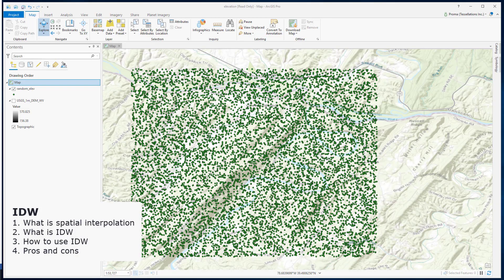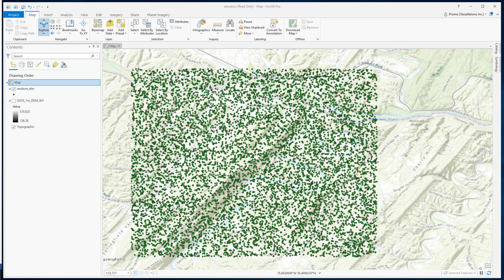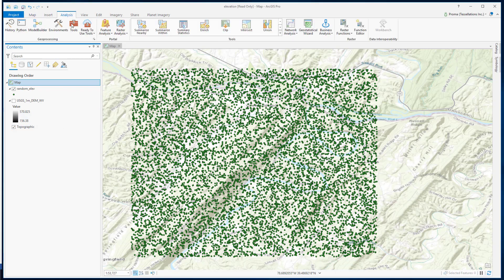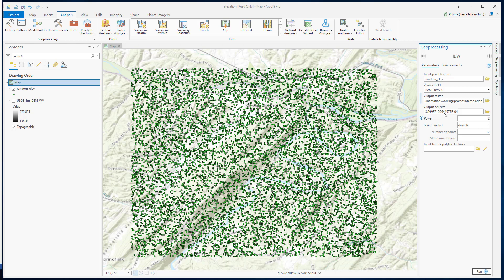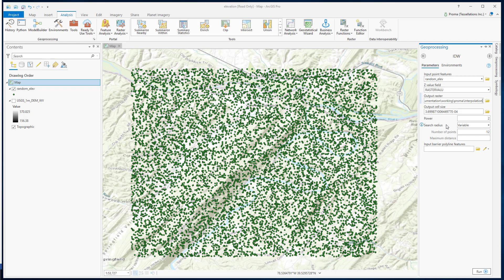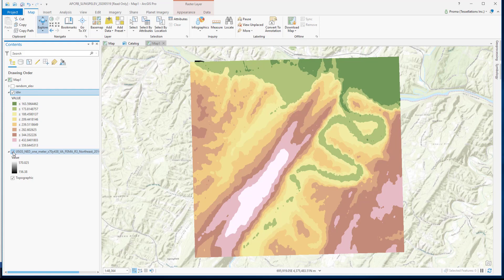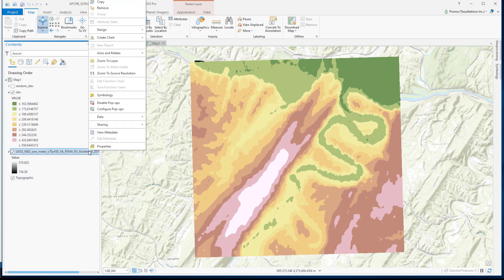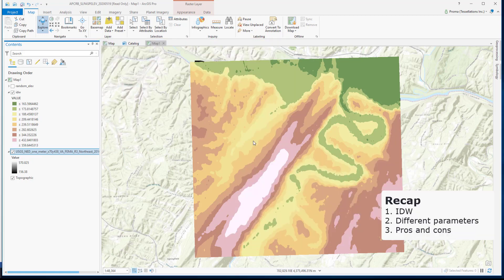ArcGIS Pro: Spatial Interpolation IDW (Inverse Distance Weighting)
A short video explaining different aspects of IDW, one of the spatial interpolation methods. - Meet your GIS Company where quality matters.

Table of Contents:

00:00 - Interpolated Surface
00:16 - Getting Started
01:35 - IDW Tool
04:55 - Recap